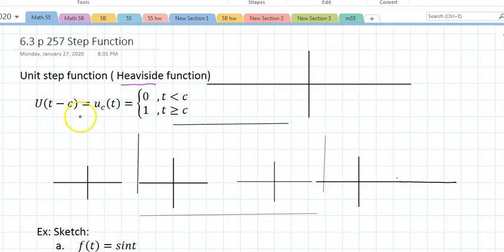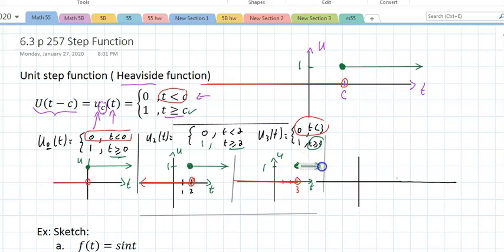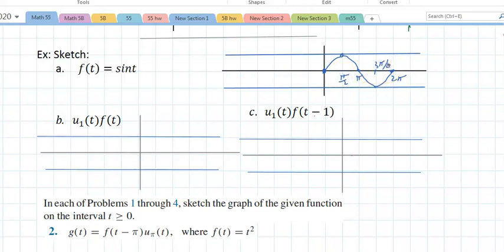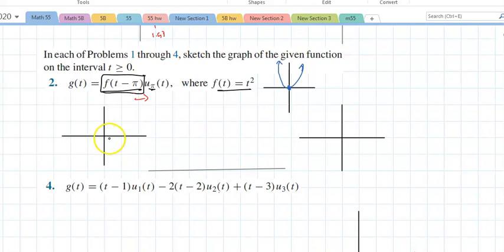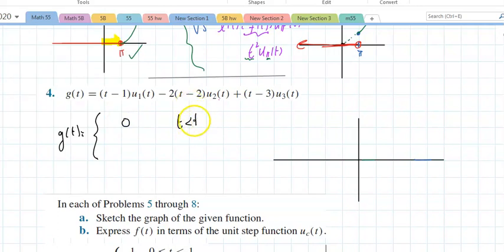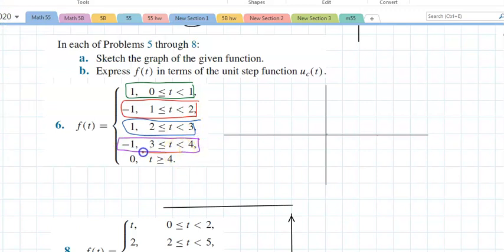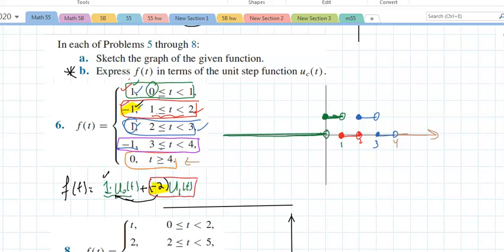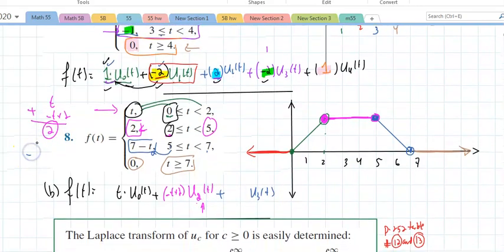Math 55 Section 6.3(1) Step Function